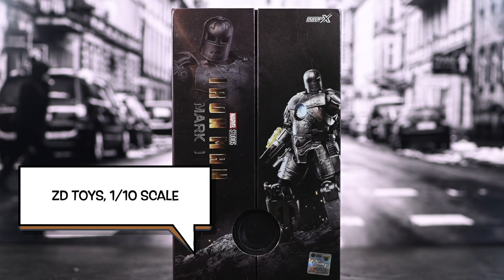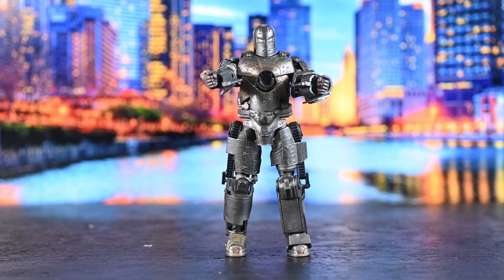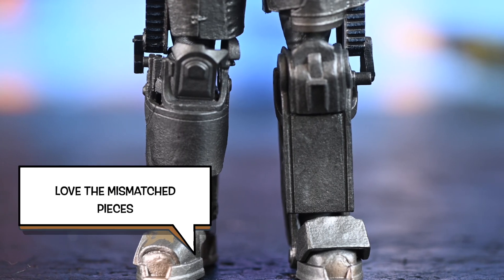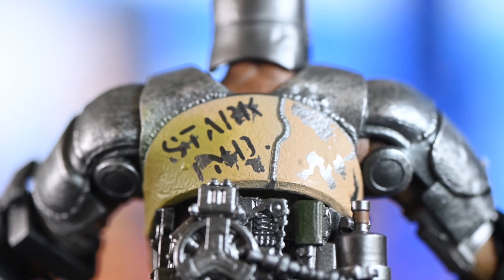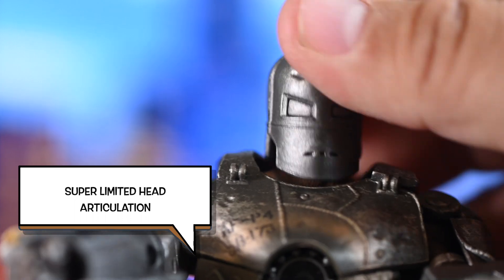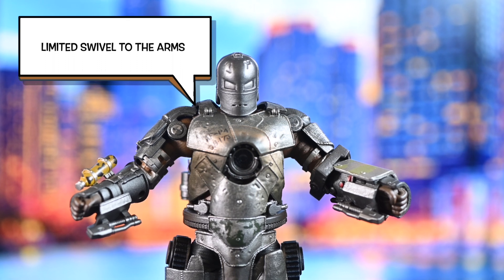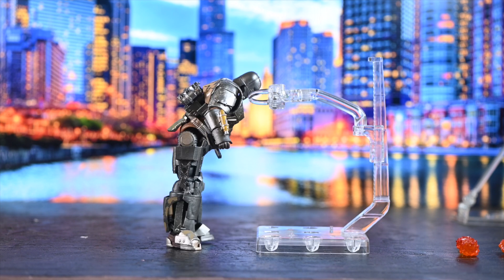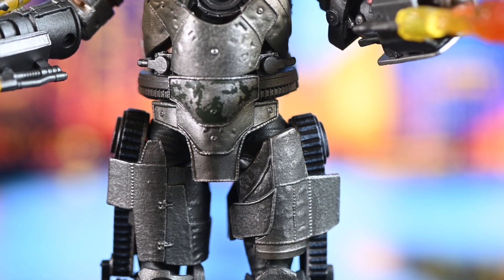Is It Cheap? Yes but only in price! ZD Toys Iron Man MK1 7 Inch Action Figure -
I really thought that ZD toys just meant cheap Knock off but I was only half right. These toys are cheap in price but they are no knock offs. They look super detailed and yes the articulation suffers but this toy looks freaking incredible.

To commemorate the 10th anniversary of the release of the movie, ZD Toys has released this exquisite figure that restores the film's shape. The joints of the figure's body are movable and can assume various poses.

This 7 inch action figure comes with a beautiful gift box, a 7 inch MK1 action model, 4 pairs of replaceable hands, 4 flame effects and a multi joint transparent support.

Crafted with original and Eco-friendly ABS and PVC materials, unique metallic luster painting, deep restoration of film characters.

The collection level action figures are suitable for your own collection. The toy is packaged in a beautiful gift box. It is the first choice for festival gifts and friends' birthday gifts.